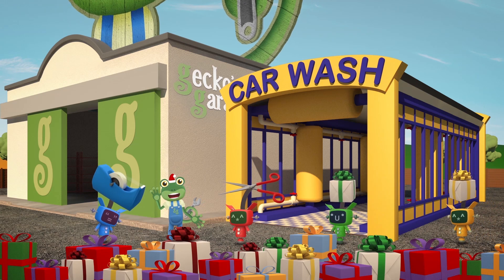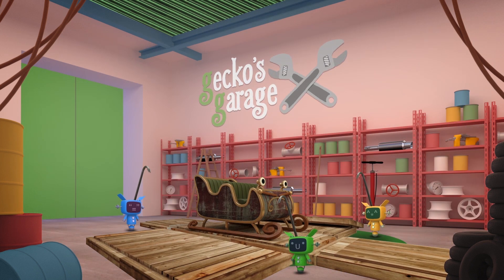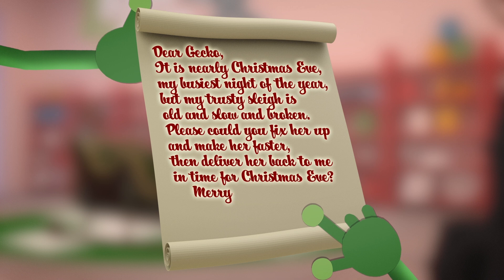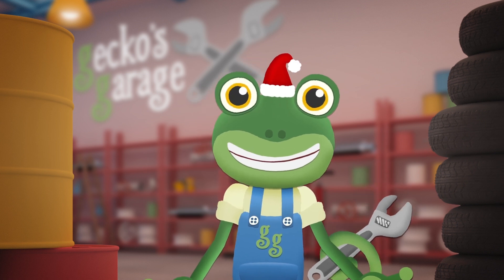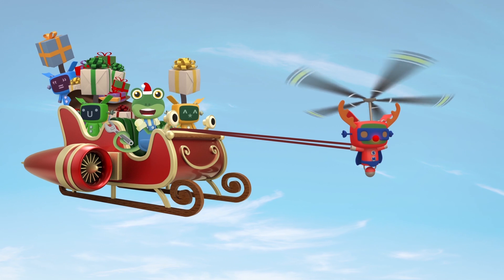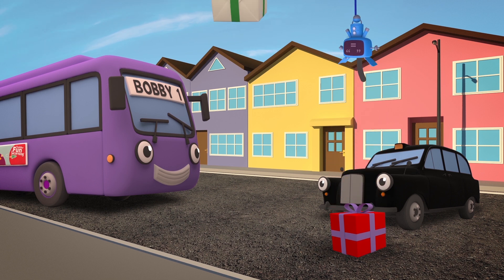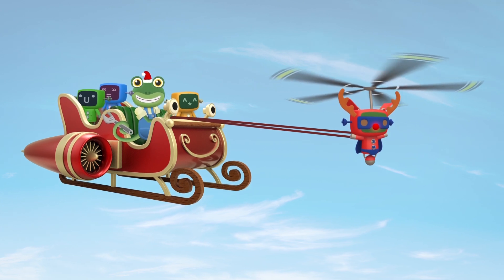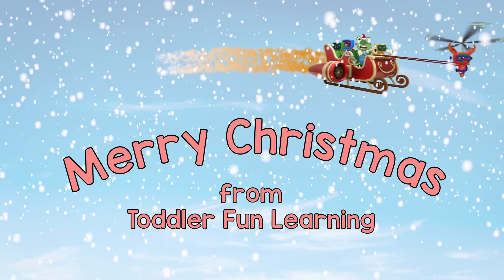Geckos Christmas Delivery!! | Geckos Garage | Cars, Trucks & Vehicles Cartoon | Moonbug Kids